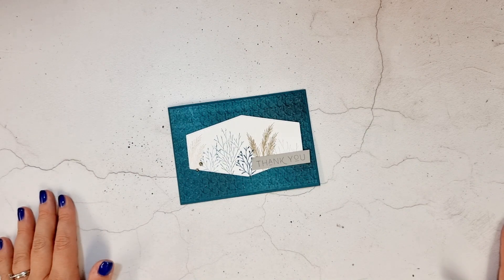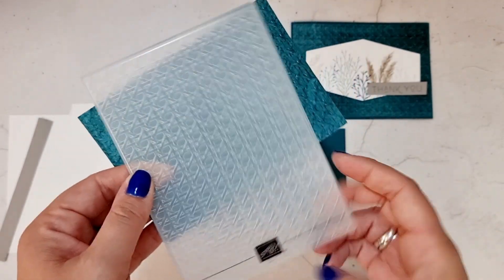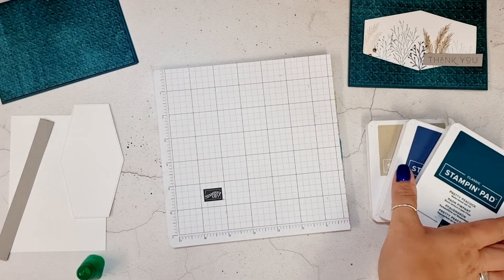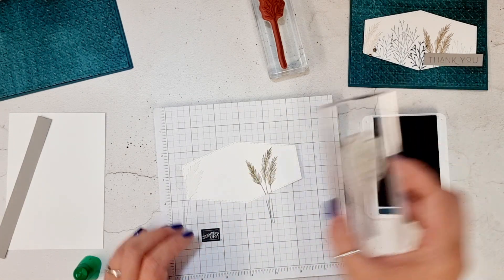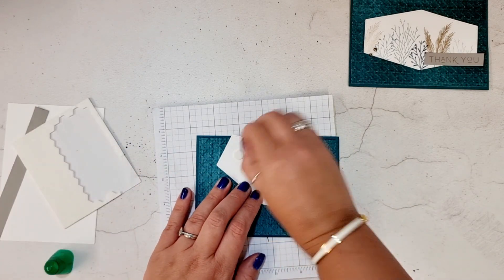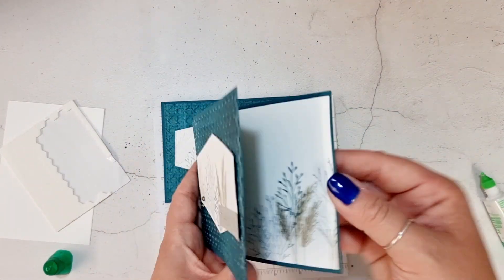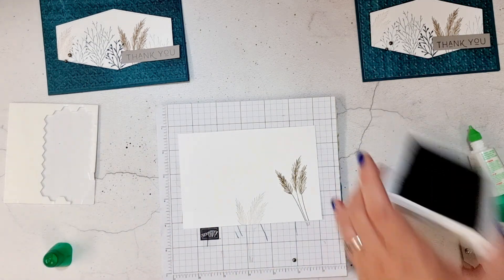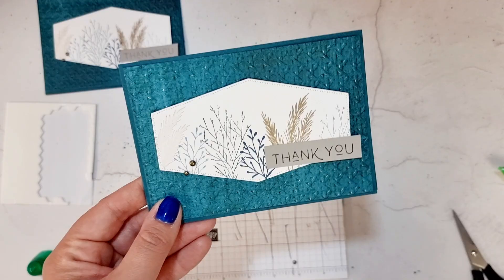STAMPING ON A DIE CUT WITH THE EARTHEN ELEGANCE STAMP SET FROM STAMPIN' UP!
JOIN ME FOR SOME LIVE STAMPING AND CARD MAKING

If you would like to get even more product for your money, I would recommending purchasing your items as part of a Starter Kit and joining Stampin' Up!  Throughout the month of July you can choose £130 / €154 worth of product and pay just £99 / €129